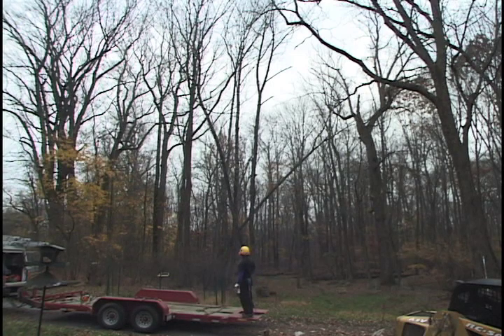Hanging an Ash Tree On Half Inch Line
This just goes to show how an understanding of the physics involved can help you operate safely, even when it may look like you are pushing the limits. We hung a decent sized tree on half inch true blue from another lean that wasn't much bigger than the lead getting lowered. There were several factors including the cut, which allows the but to quickly drop down to the ground. This means the full weight of the piece is only on the line for a moment or two and it usually takes longer to rip the wood fibers of an overloaded lowering point. The other factor are a little stretch in the line to absorb energy that would otherwise shock load the overhead anchor point and the movement and flex of the standing stem that we were lowering from, which again absorbs energy.